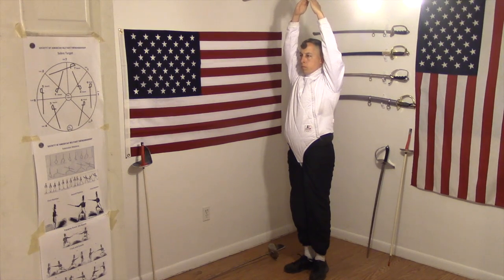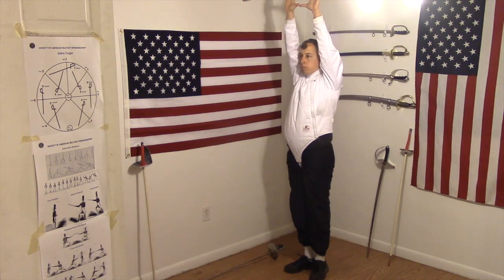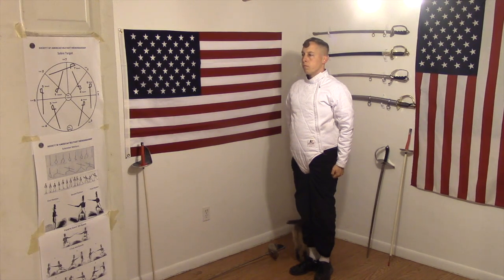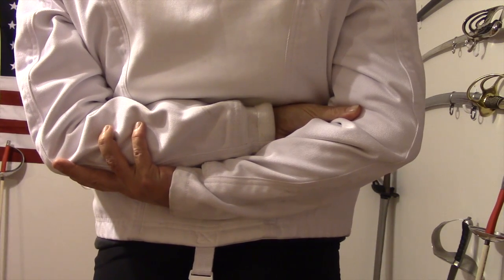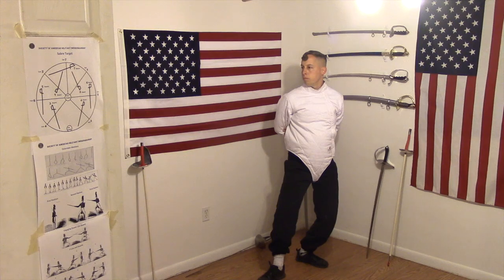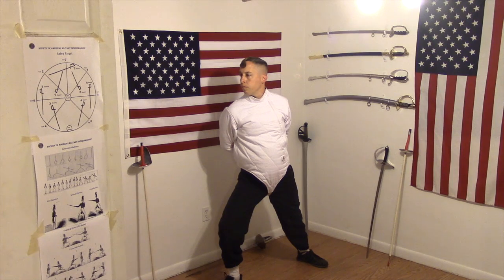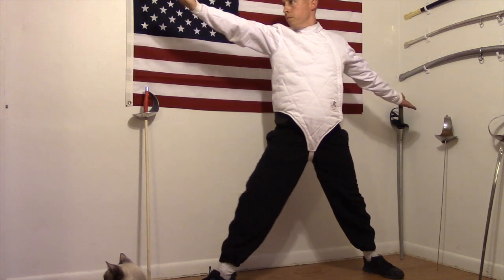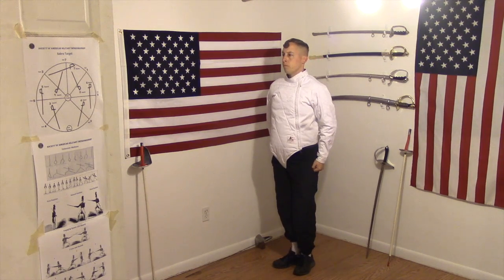Balance and Extension Motions George Minniss Infantry Sword Exercise 1833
Positions, extension, and balance motions of George Minniss Infantry Sword Exercise of 1833.